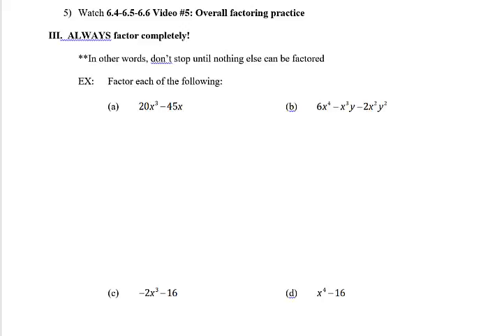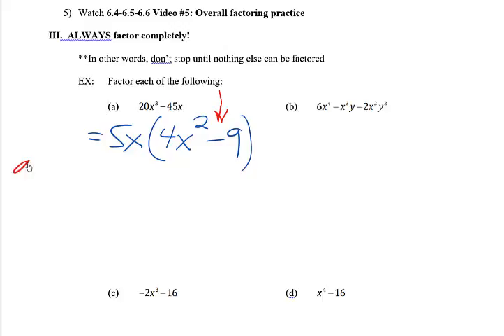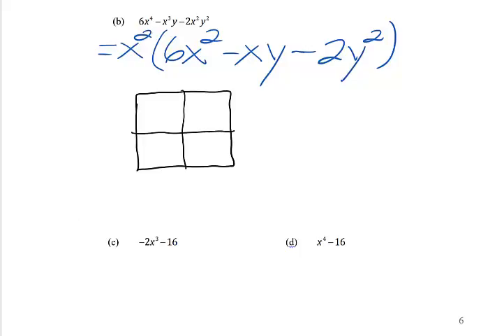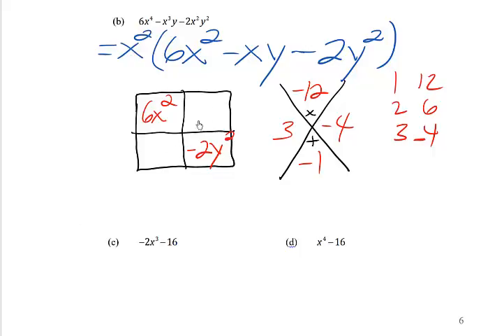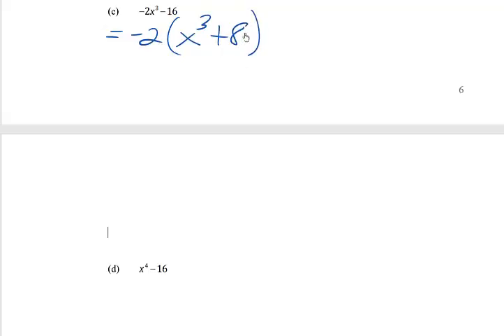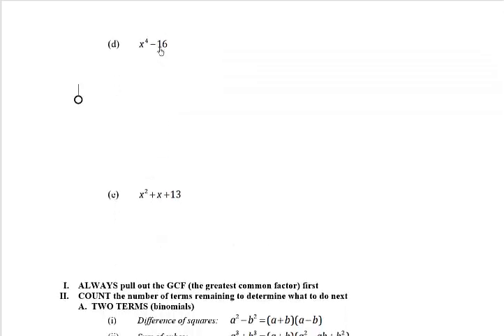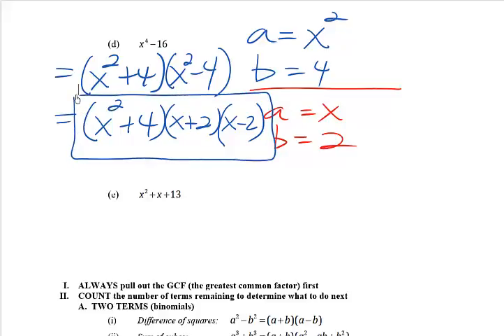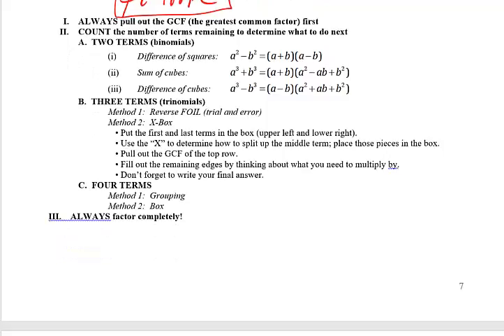Math 120 6.4-6.5-6.6 video 5